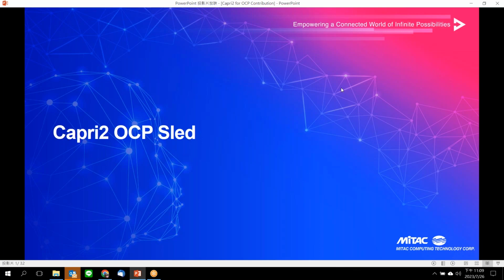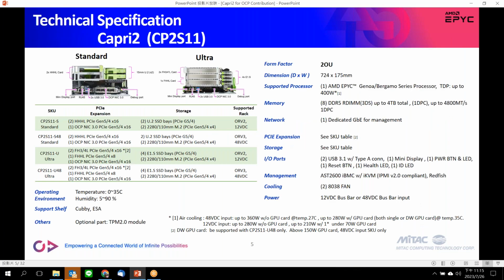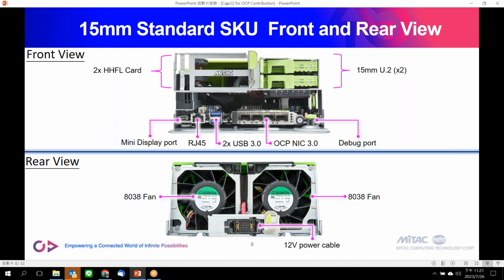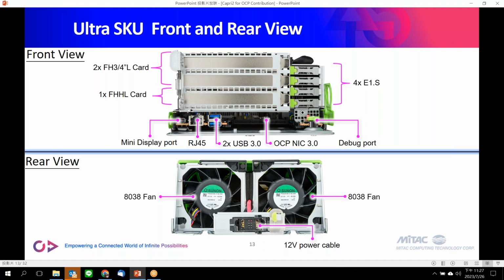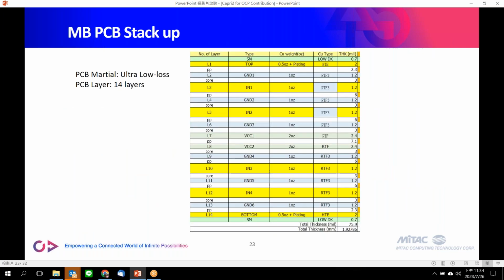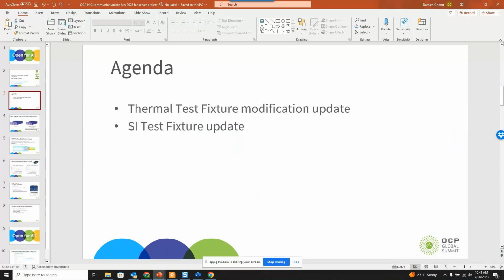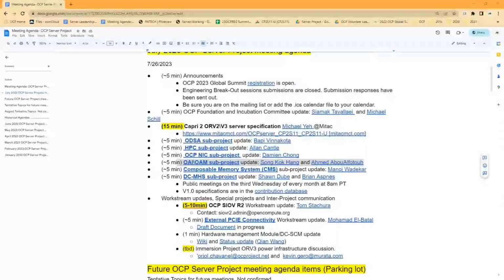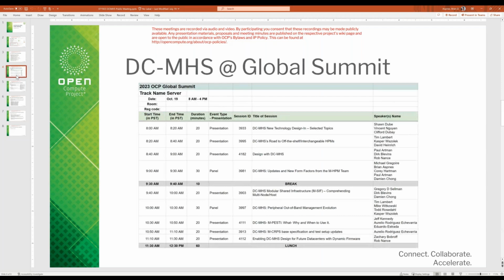Server - OCP Project Call July 26 2023